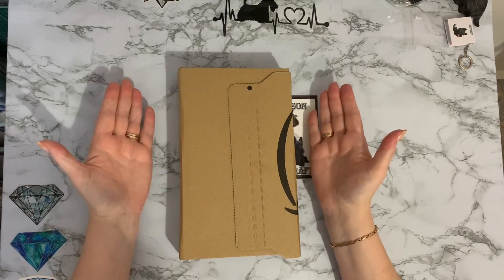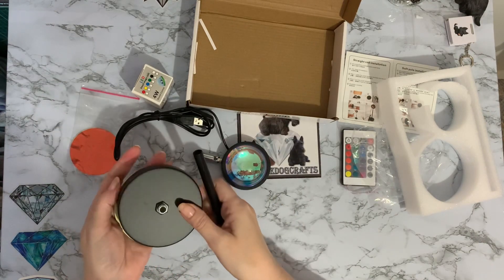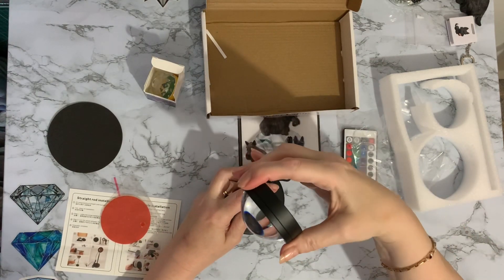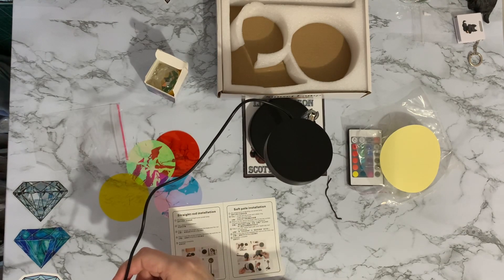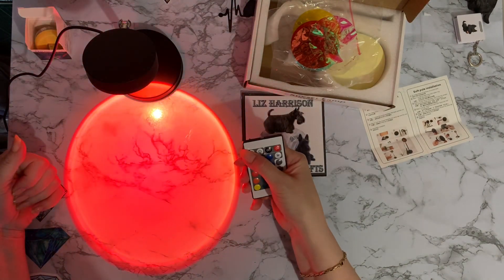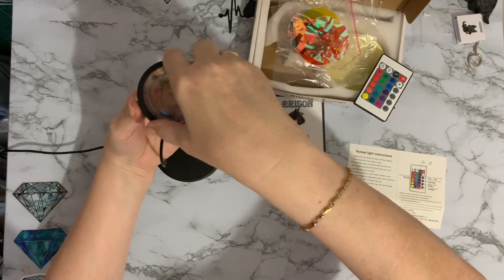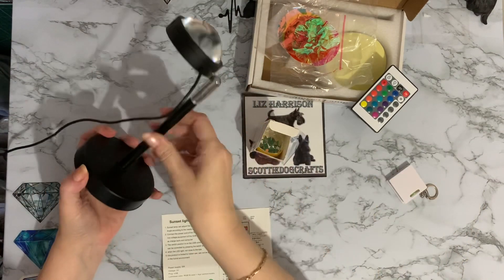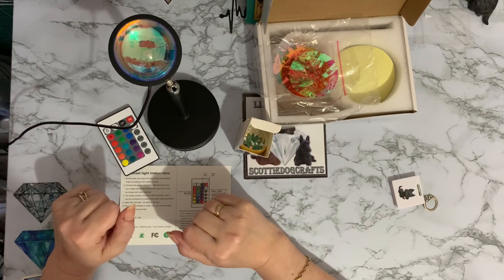** Video CONTAINS FLASHING LIGHTS !! ** |Sunset Lamp | UNBOXING | SanerCraft Direct UK | PR Package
Hi, thanks for stopping by. Today’s video is a first impressions review, of a Sunset Lamp, from SanerCraft Direct Uk , on Amazon. .It  has been sent to me free of charge, but my opinion will still be honest.

Sunset lamp - 64 Colors Sunset Light Projector with Remote Control- 360 Degree Sunset Projection Lamp with a Voice-Activated Crystal Ball :